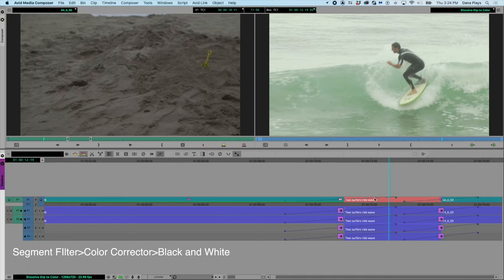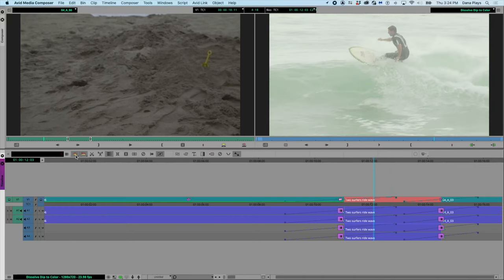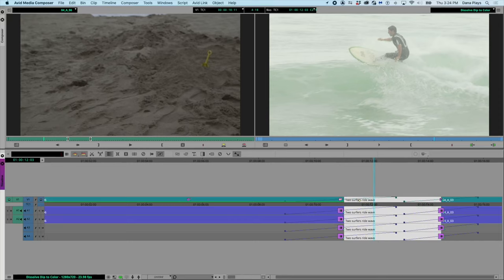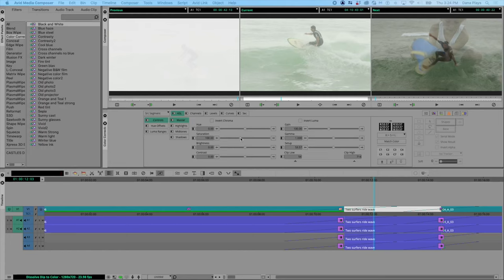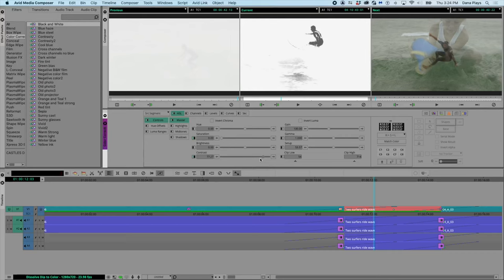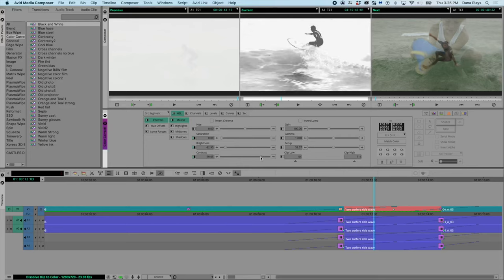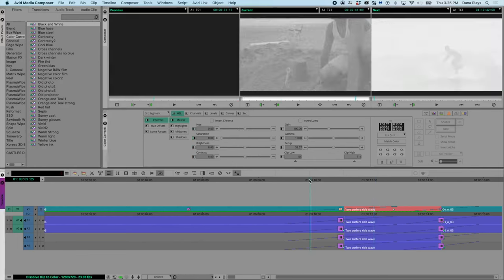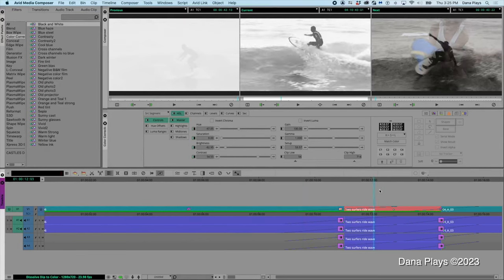Avid Media Composer Desaturate - Black and White Effect Short Video